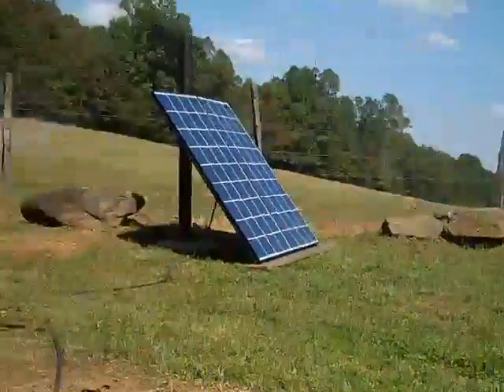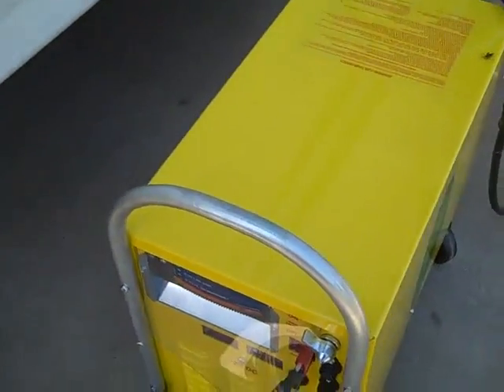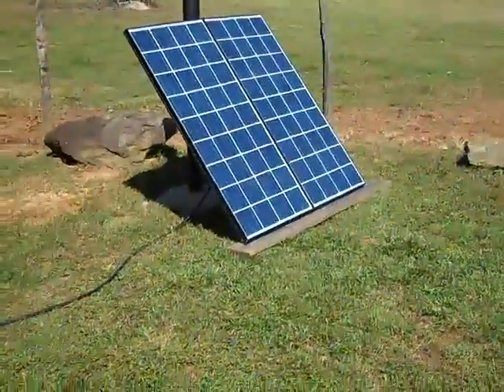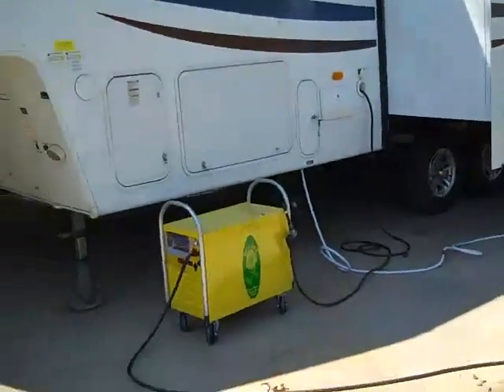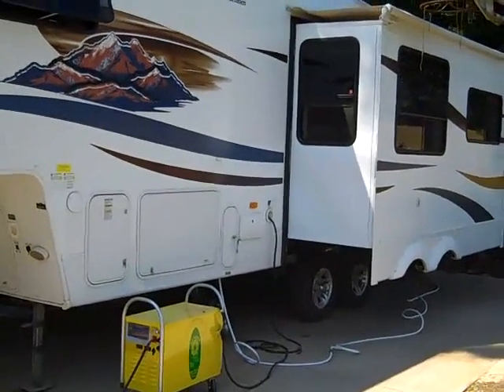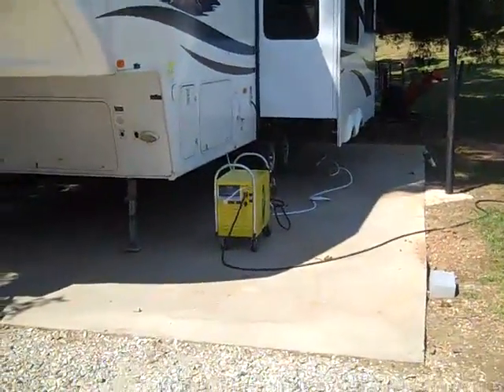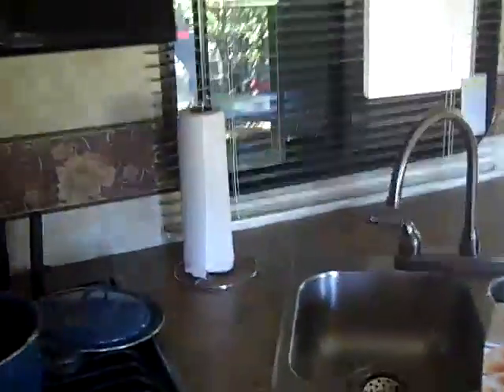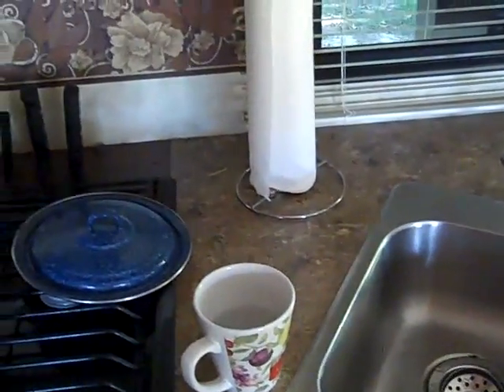Portable Power for your Bug out Camper or Remote Cabin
There are so many Portable Solar generators on the Market.  It has taken me a year to settle on the one with the best options.  in this video I tested the SunRnR on an RV.